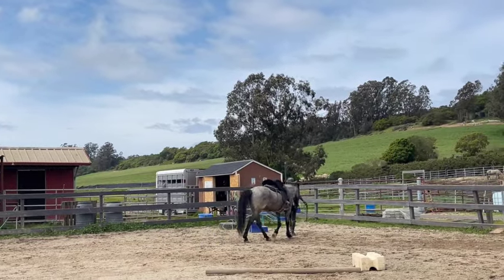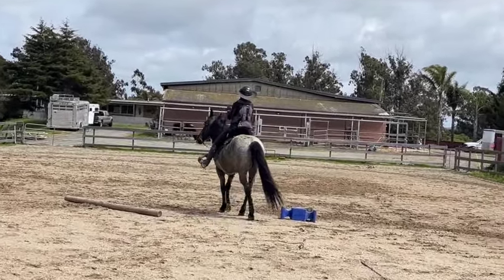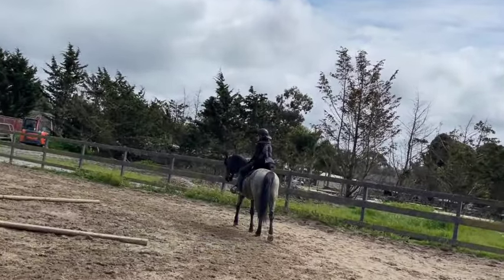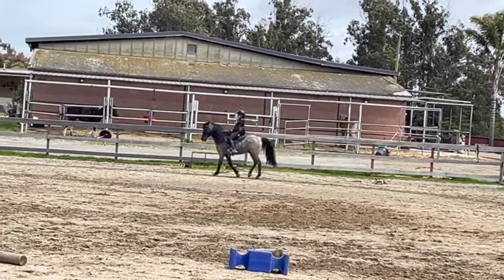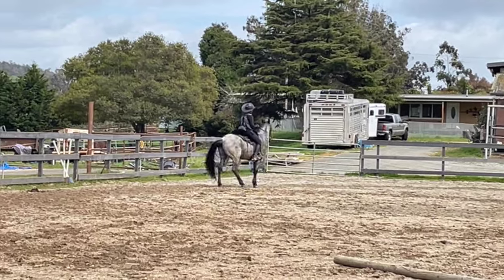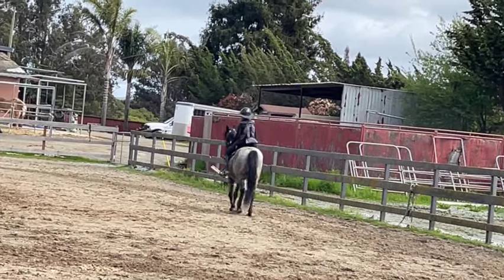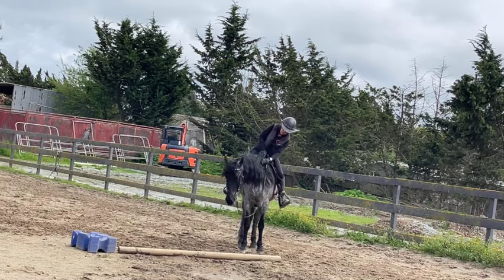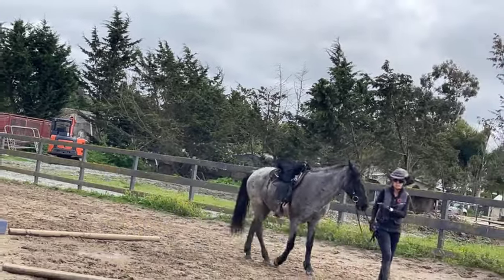Blue Roan Racking Horse - Arena Work For The Gaited Horse -Gaited Horse Training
Just started training. Teaching all the basics.